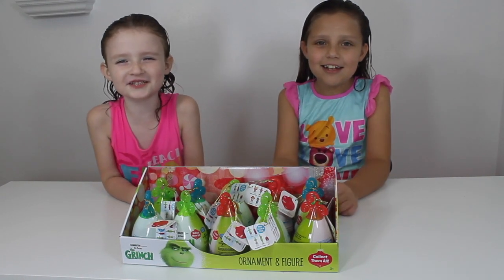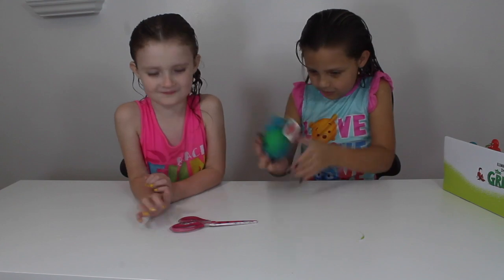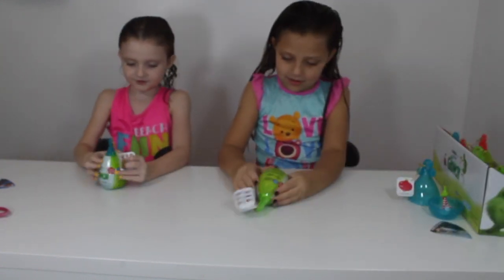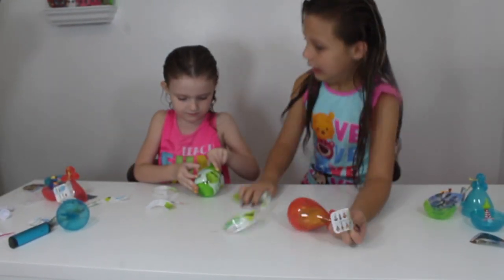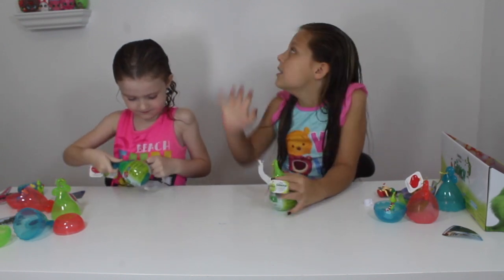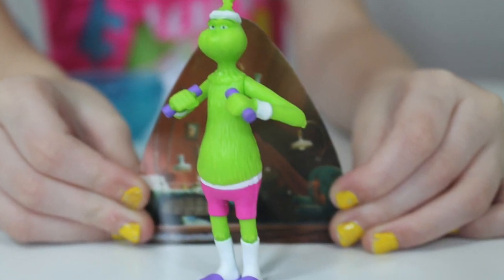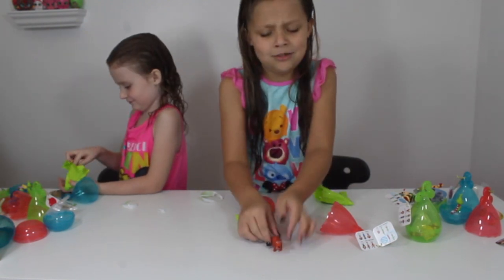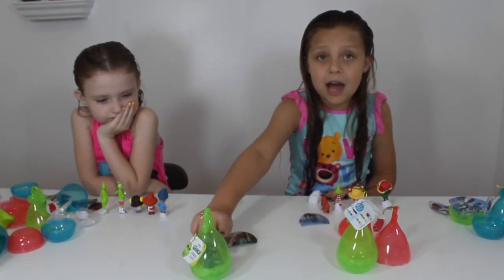FULL CASE OPENING THE GRINCH BLIND BAG ORNAMENTS!!!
We couldn't believe it when we seen it. Let us first start off by saying The Grinch is one of our favorite Christmas movies and when we saw these in KROGER of all places we literally started screaming and jumping up and down. We can wait for the new Grinch movie to come out this year. Not only are their blind bag ornaments available but they had play sets as well which Jaycee is putting on her birthday list.